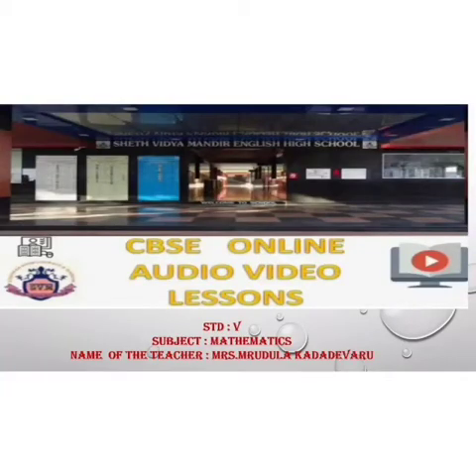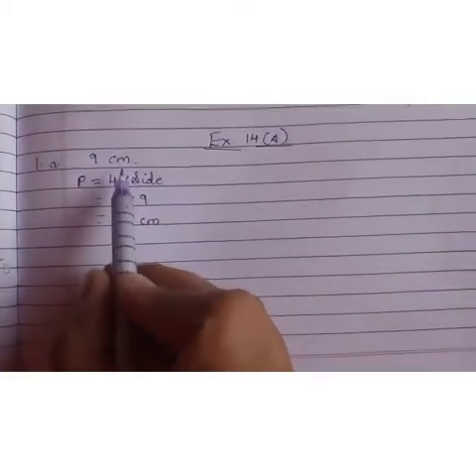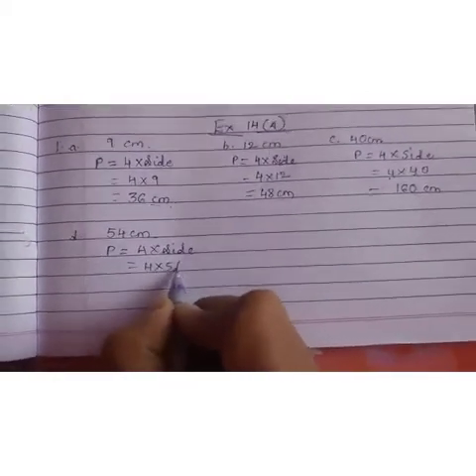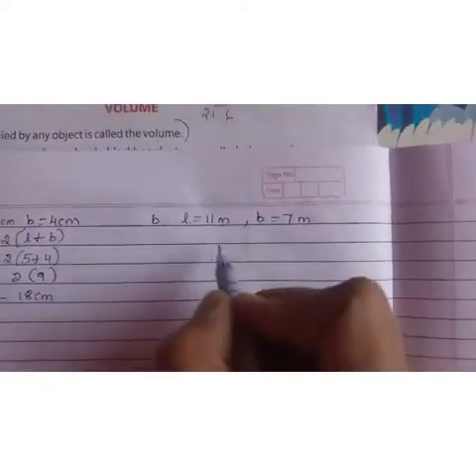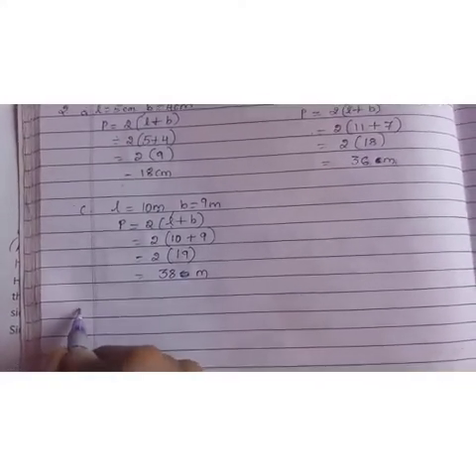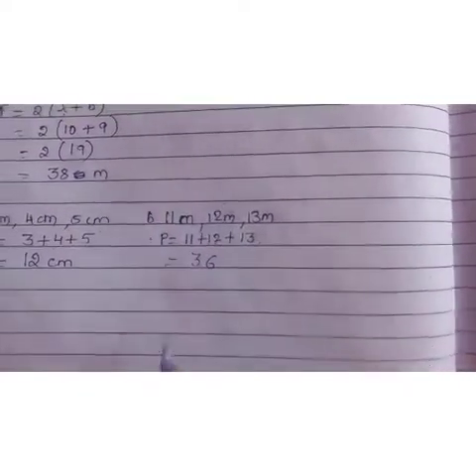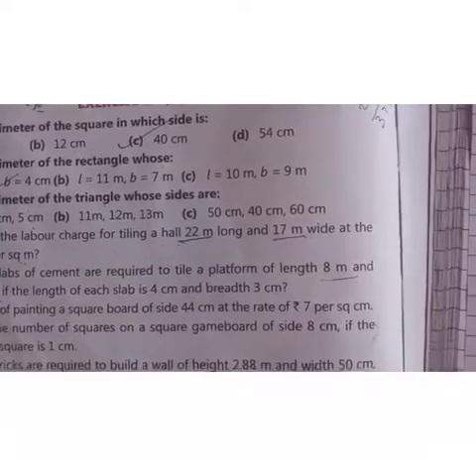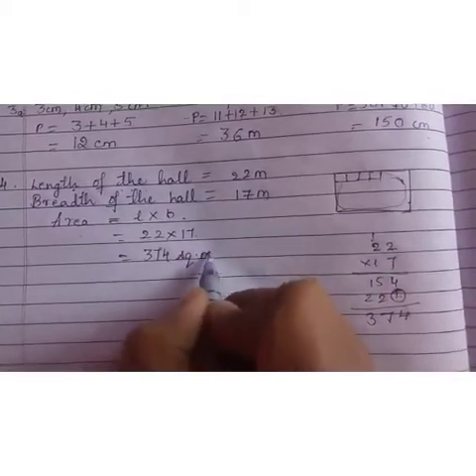SVM CBSE || STD 5||MATHS||CH:14||PERIMETER, AREA AND VOLUME||PART - 2